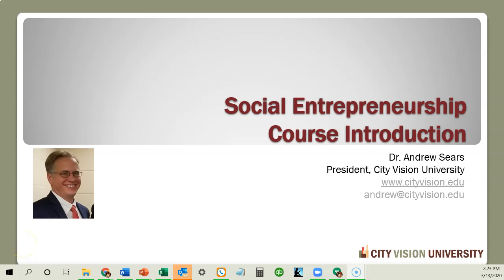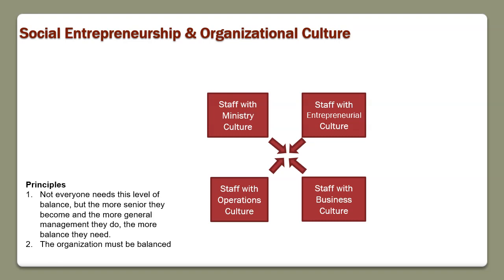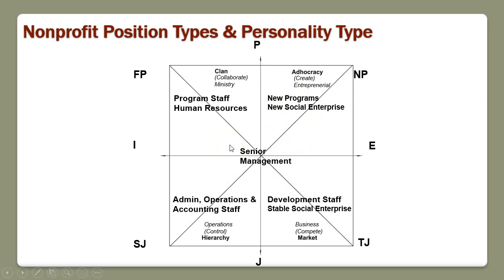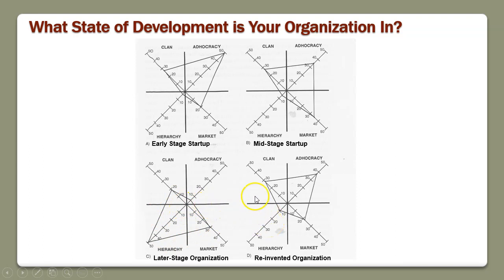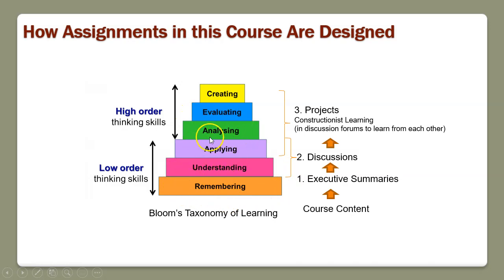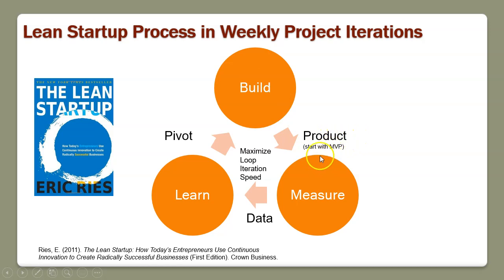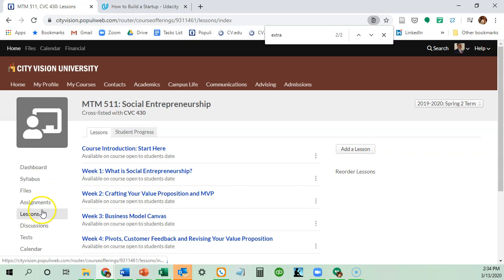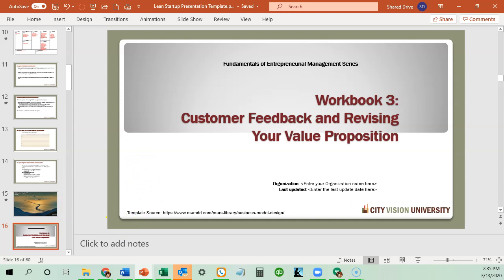Social Entrepreneurship Course Week 1